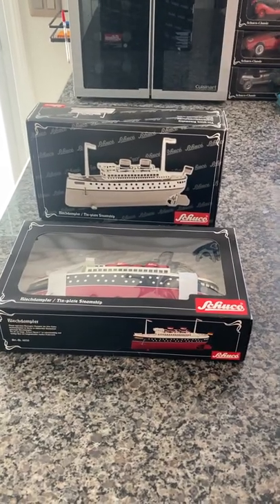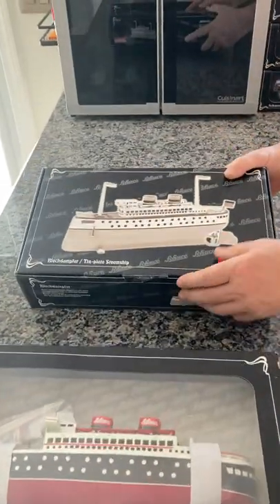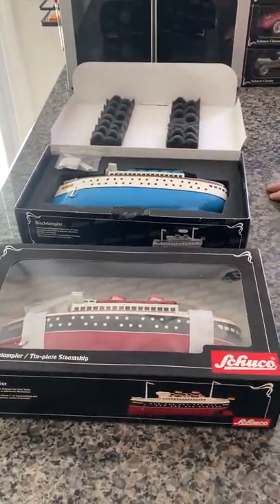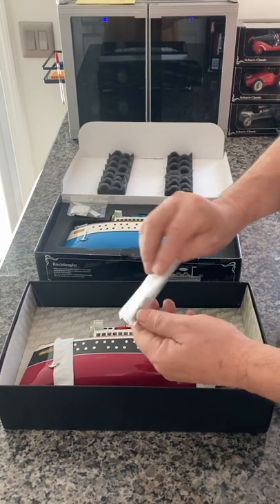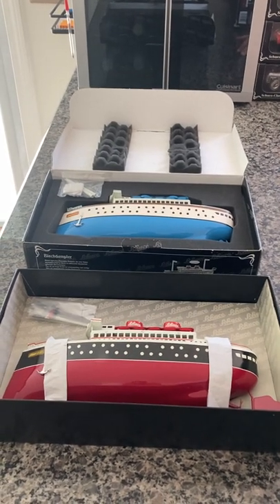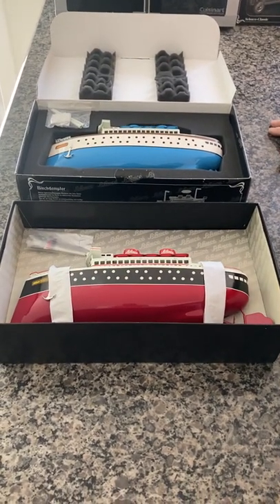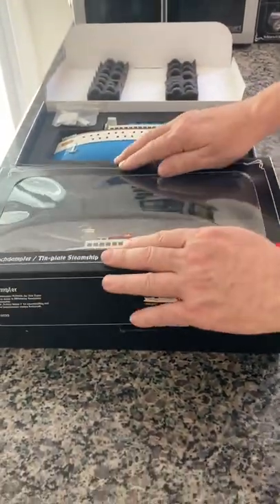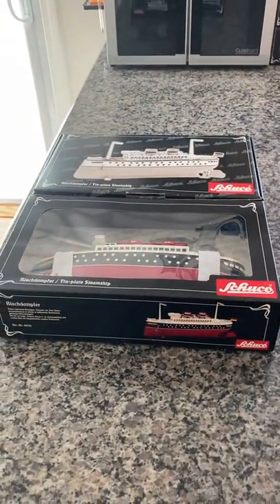SCHUCO TIN CLOCKWORK QUEEN 1 AND QUEEN 2 AS TRUE NOS BOATS.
UNIQUE OFFERING OF BOTH TIN SCHUCO CLOCKWORK STEAMSHIPS (QUEEN 1 & 2) AS NOS (NEW OLD STOCK). CREATED FOR AND BY GEM.BEOTHER.911